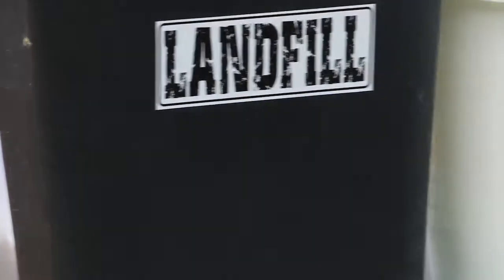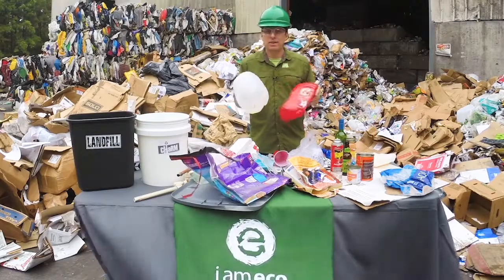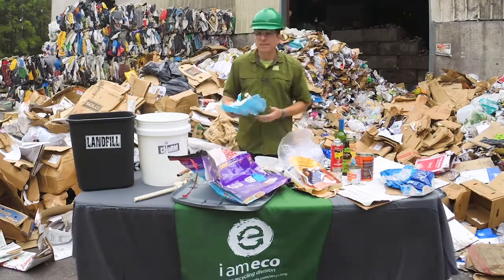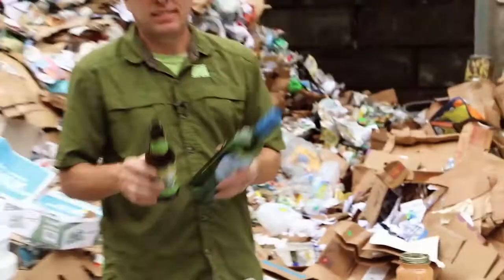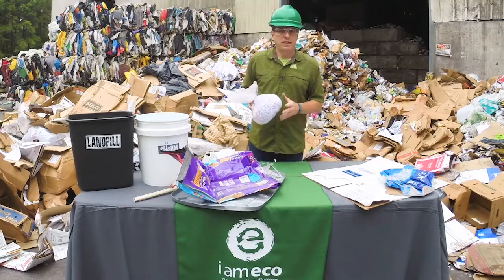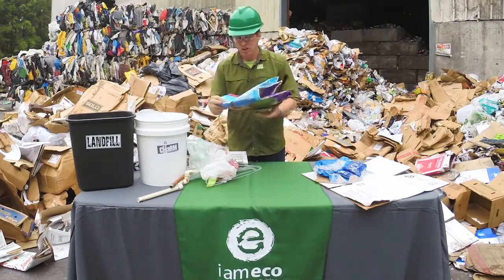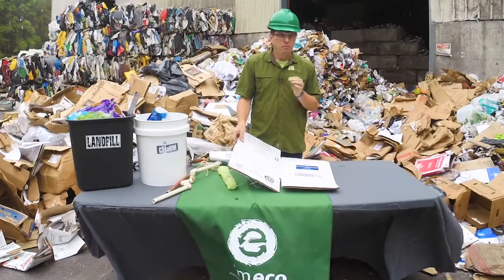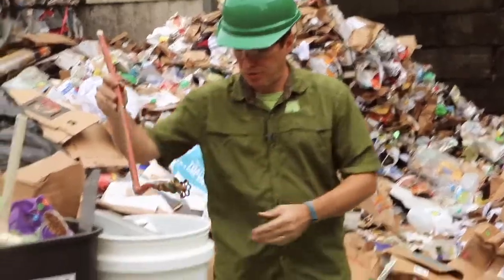Recycle better!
Recycling can be confusing because there are a lot of things that are recyclable but not everything can go in your home recycling bin. There are easy to recycle items that go in your home bin and hard to recycle items that can go to CHaRM. Watch Tom from GreenShortz show you what goes where.